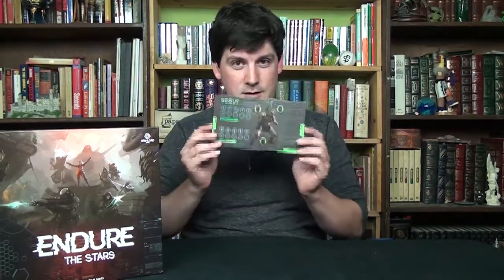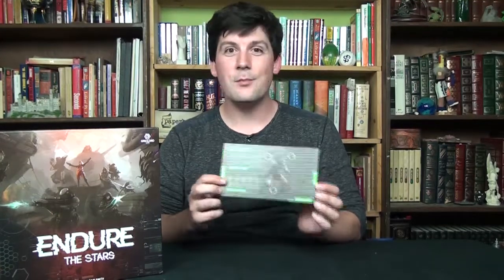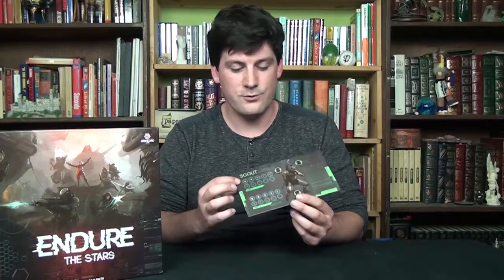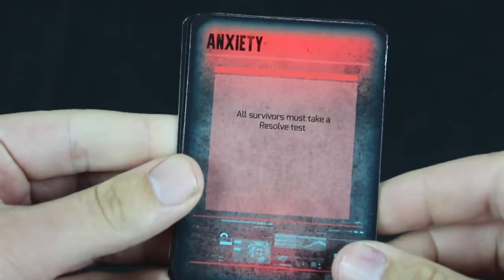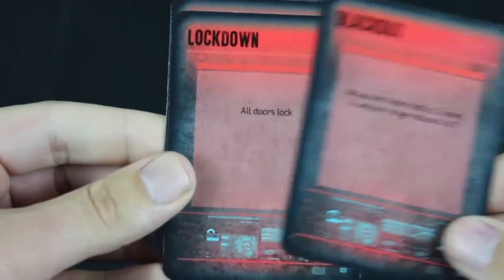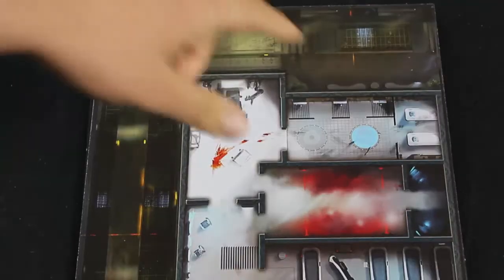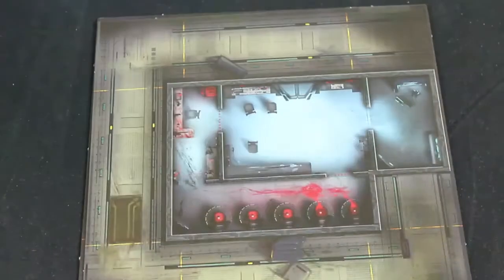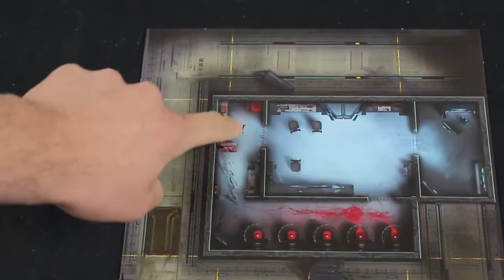Endure the Stars 1st Edition - Cardboard N' Plastic Review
Again, little late this week, I may switch to updating every Thursday just so I can be consistent!

Here is my final verdict on Endure the Stars. I do my best to explain what I liked and didn't like about the game.